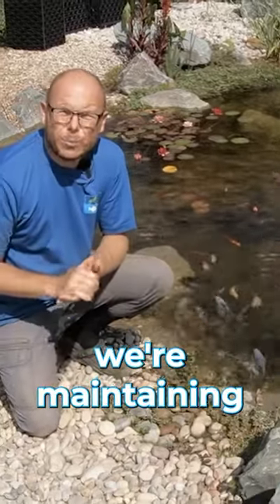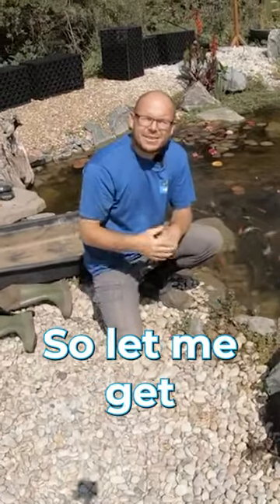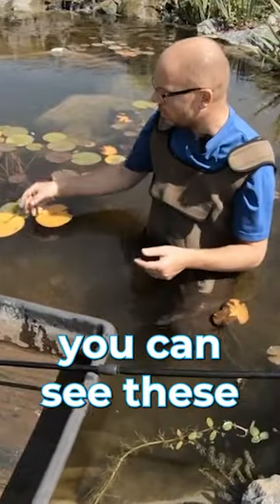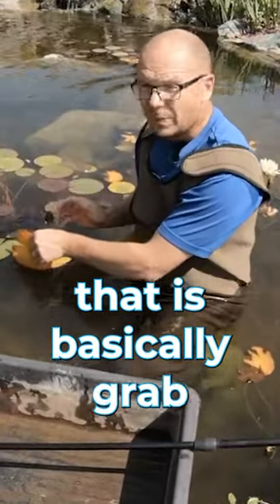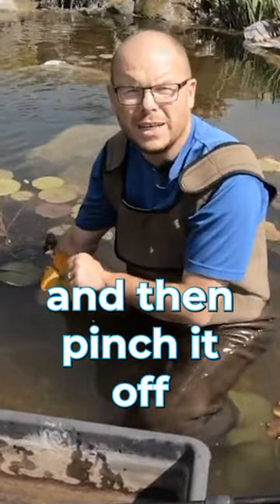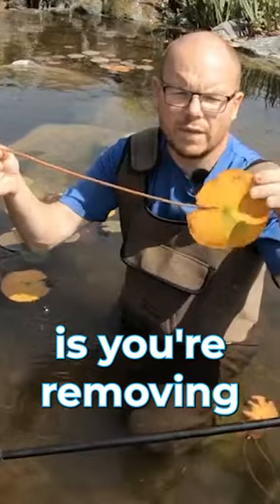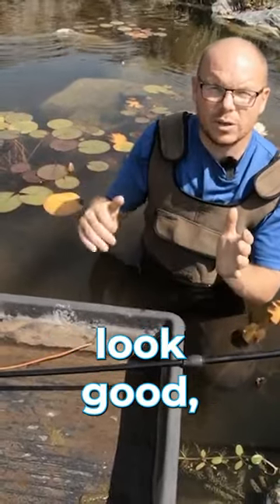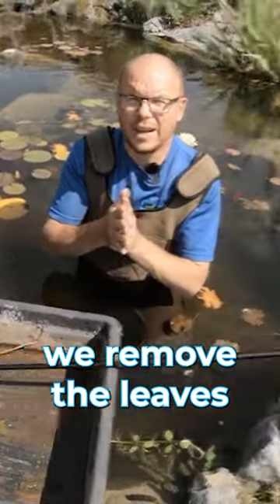How To Maintain Water Lilies